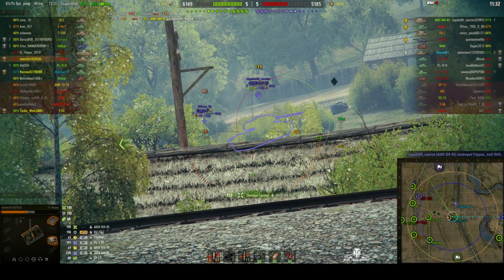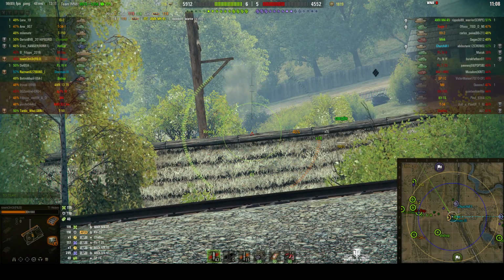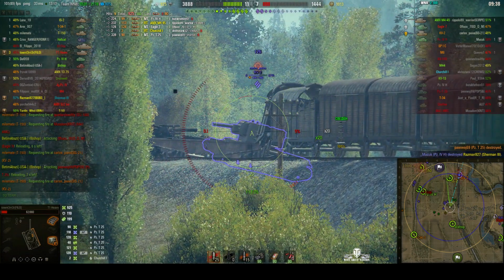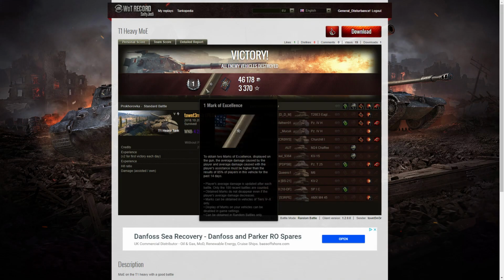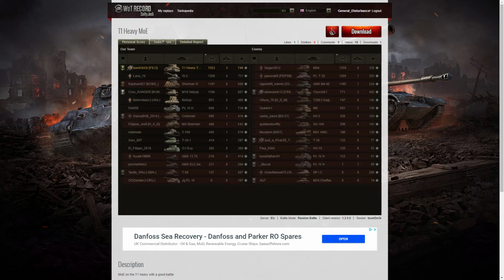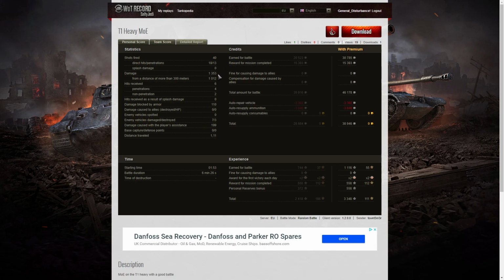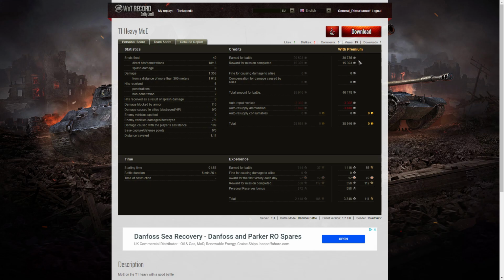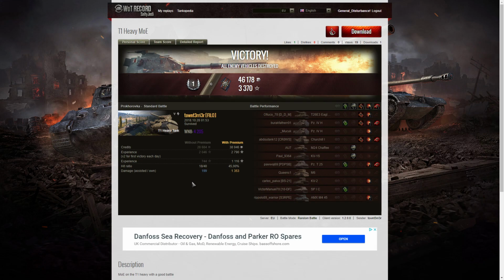T1 Heavy Tank - First Mark of Excellence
This replay is from 28 October 2018 on Prokhorovka. The player, townt3rri3r in the T1 Heavy was awarded his First Mark of Excellence.